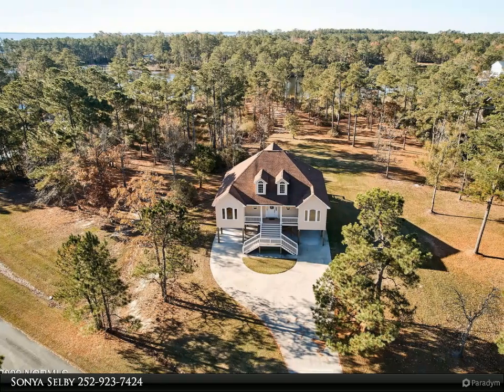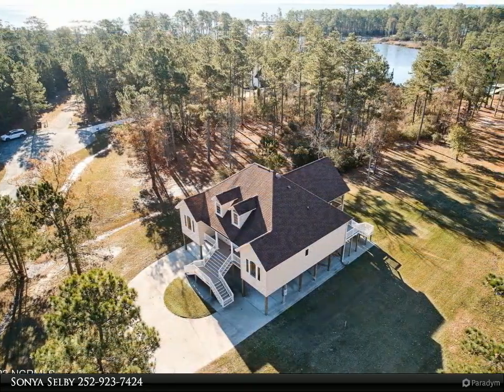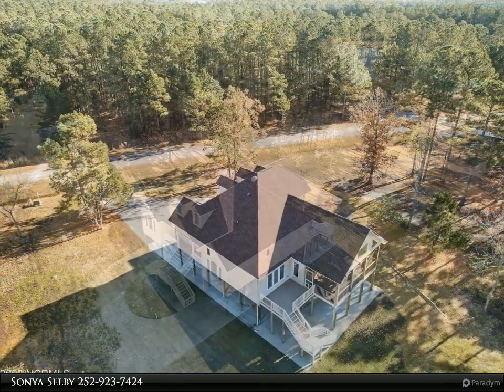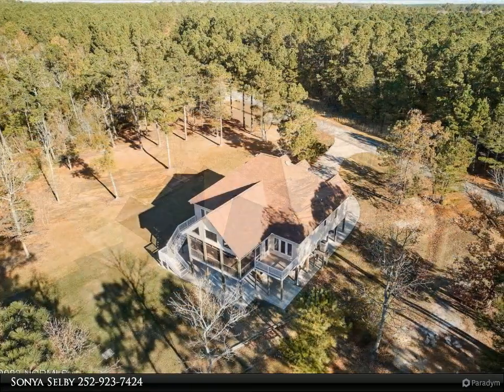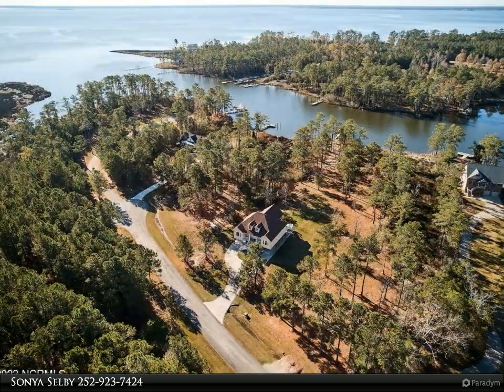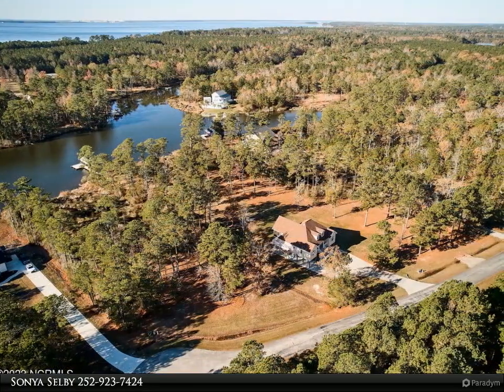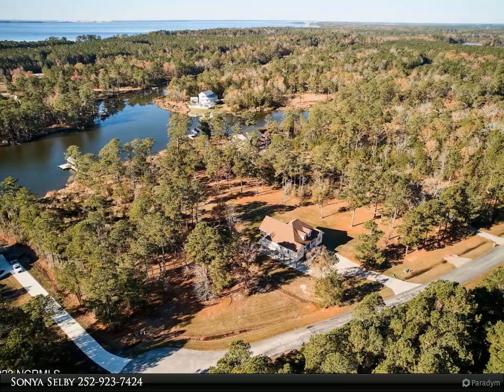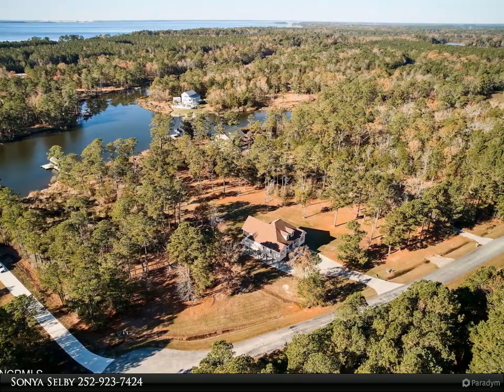The Rich Company - 228 Breakwater Drive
Please enjoy this property video created by The Rich Company

BEAUTIFUL WATERFRONT HOME WITH ADDITIONAL LOT - 1,938 sf home on 2.22 AC. LOT 86 (PID: 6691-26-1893) is included in the price and adds an additional 1.44 AC for a combined 3.66 AC. This furnished 3 BR, 2 BA home was built in 2012 and has been well-maintained.  Features include: Large screened-in porch, perfect for entertaining family and friends, open concept living room/kitchen/dining space, vaulted ceiling, granite countertops, LVP flooring, large master bathroom. An additional room with closet (currently being used as an office). Elevated home allows for 2 covered parking spaces underneath house and provides ample hard surface space for entertainment, rain or shine! Concrete driveway can accommodate about 5 cars. This property also features a concrete pier with covered boat lift. Water and electric are already installed for pier. Just minutes from the Pamlico River and Sound. Schedule a showing today!

2 full bath

Sonya Selby
The Rich Company